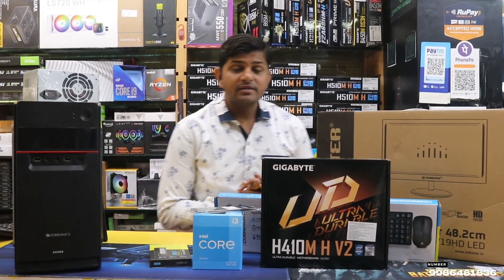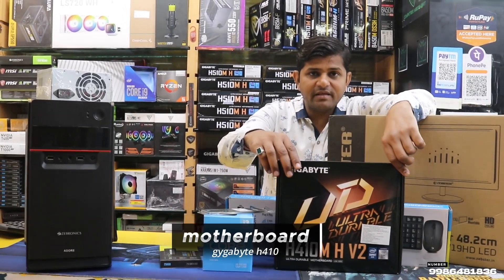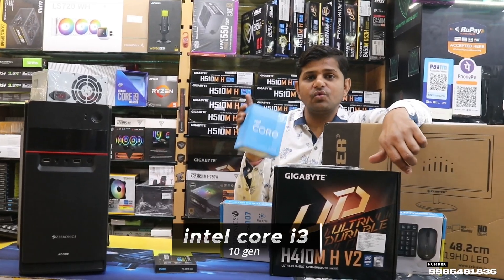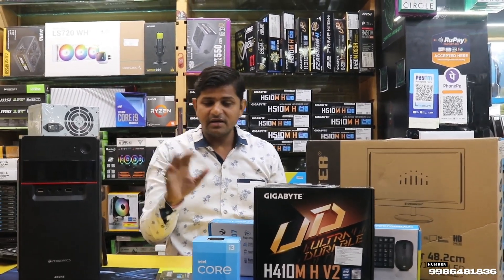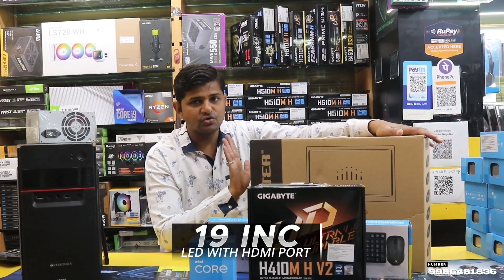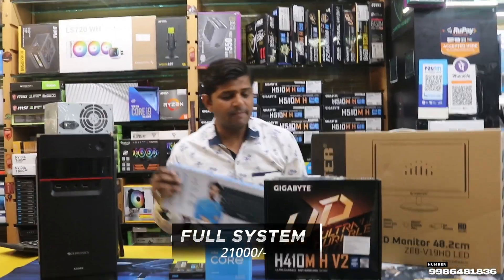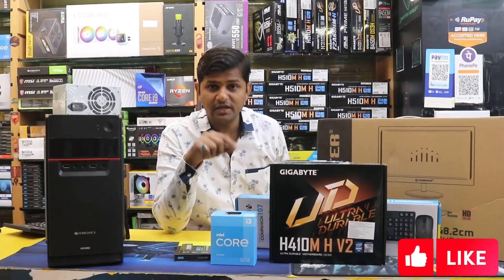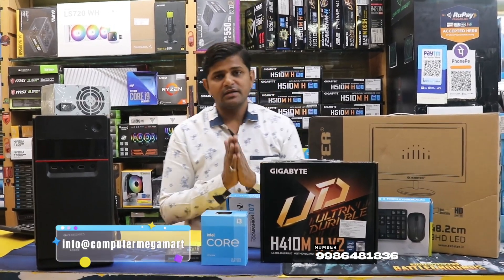Economical price PC | Computer Mega Mart| S P ROAD BANGLORE